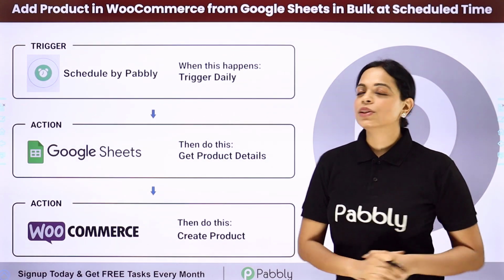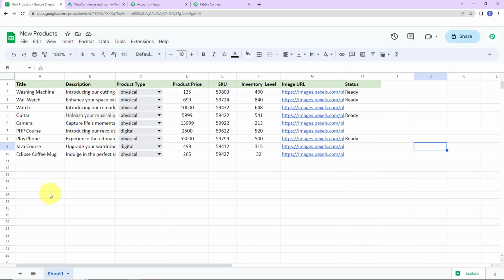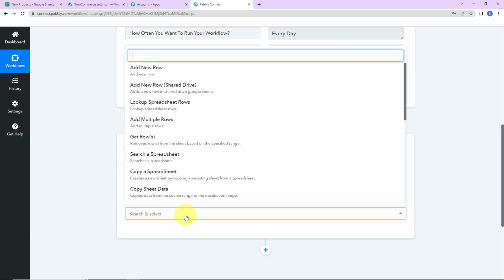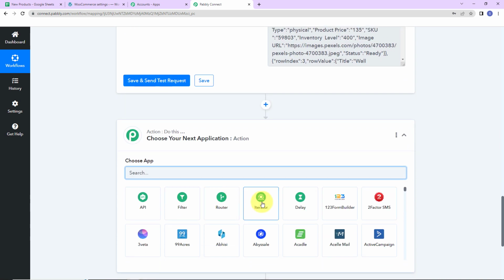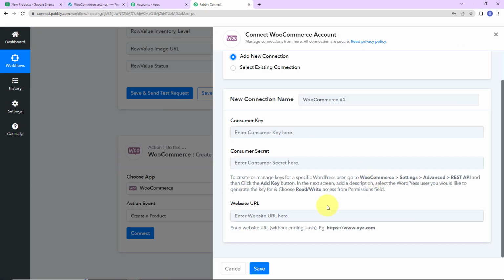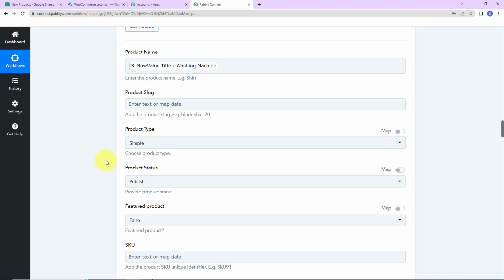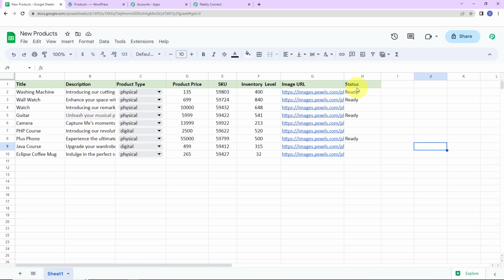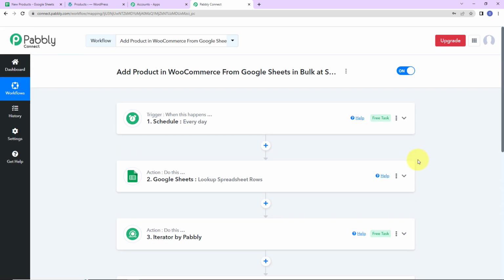How to Add Product in WooCommerce From Google Sheets in Bulk at Scheduled time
In this video, we will learn Google Sheets WooCommerce Integration using Pabbly Connect.
This integration enables you to easily add products in bulk to your WooCommerce store from a Google Sheet. Schedule the import to occur at a specific time, saving your valuable time and effort. You can effortlessly update your inventory, keep your product information up to date, and ensure a smooth shopping experience for your customers with this efficient automation.

1. Automation: Pabbly Connect offers automation capabilities that can help you automate mundane and repetitive tasks. This allows you to save time, money and resources.

2. Integration: Pabbly Connect provides a wide range of integrations so that you can connect different web services with each other. This helps you to create smarter workflow processes and make your business more efficient.

3. Security: Pabbly Connect takes security seriously and provides an industry-standard security system to protect your data and applications.

4. Scalability: Pabbly Connect is highly scalable and allows you to easily add new applications and services to your workflow.

 5. Cost-effective: Pabbly Connect is cost-effective and provides plans for different business sizes.